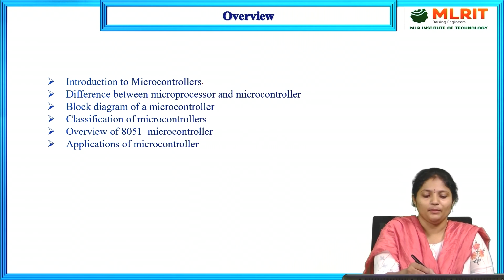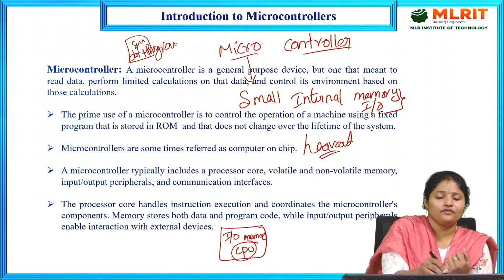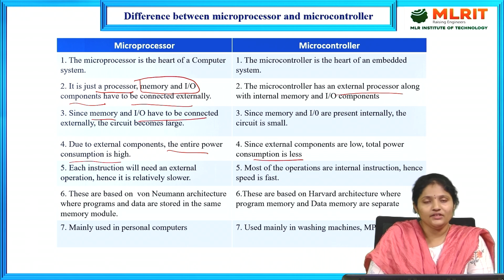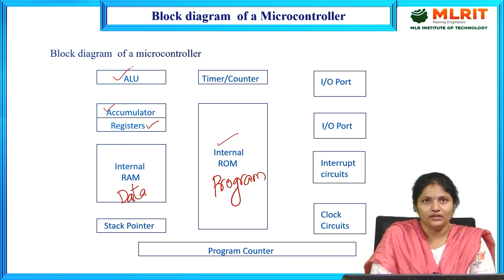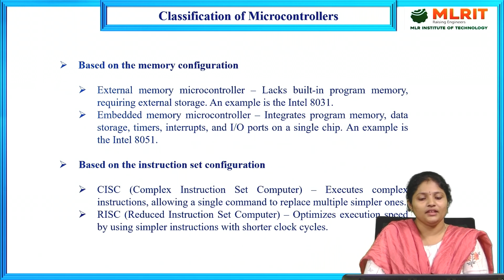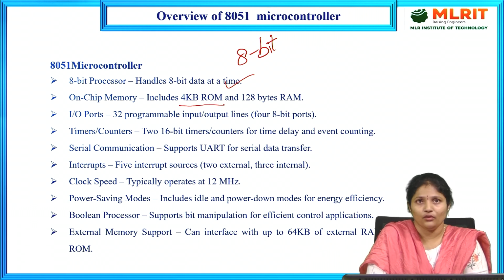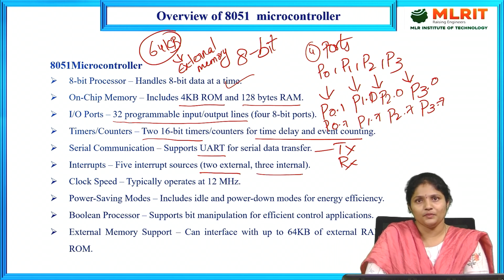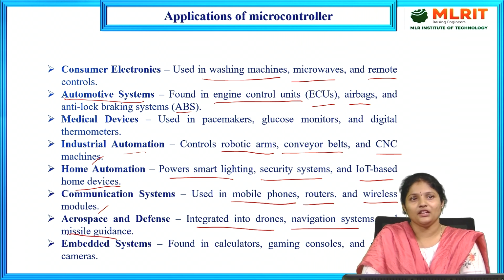LEC28|MICROPROCESSOR & MICROCONTROLLERS|Introduction to Microcontrollers By Mrs. N Poornima Deepthi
LEC28|MICROPROCESSOR AND MICROCONTROLLERS |Introduction to Microcontrollers By Mrs. N Poornima Deepthi.
Assistant Professor,
Hyderabad.